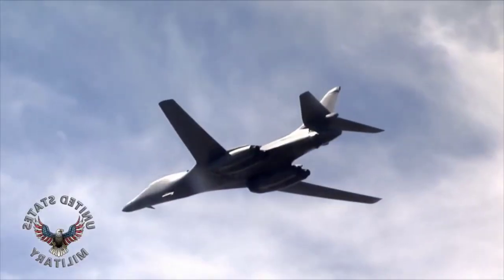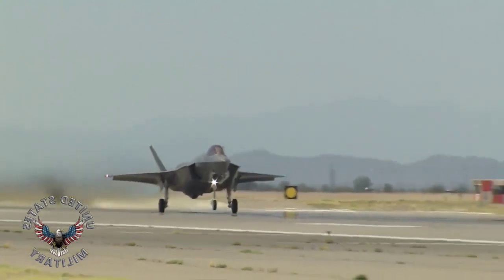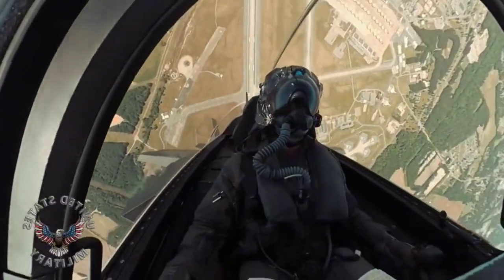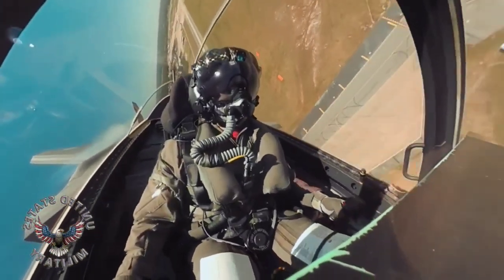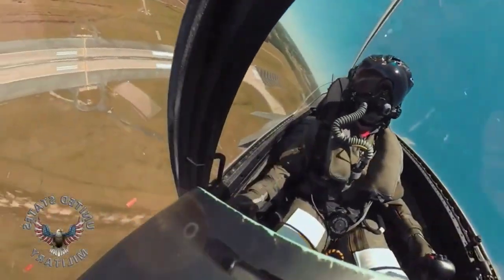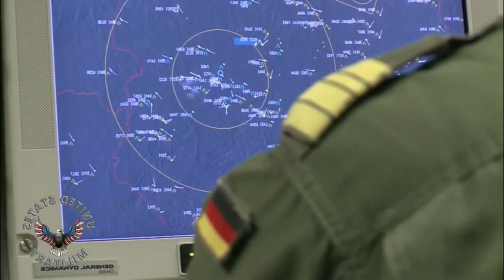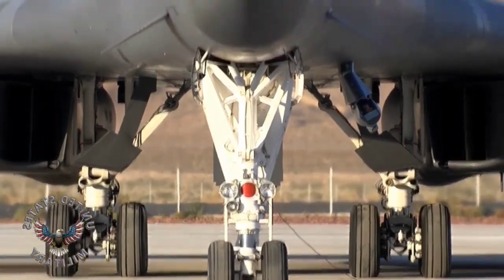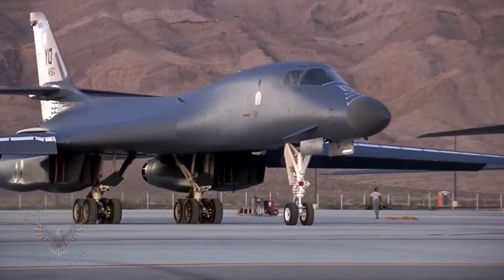The Art of Invisibility: Why Stealth Jets Prefer the Black Hue